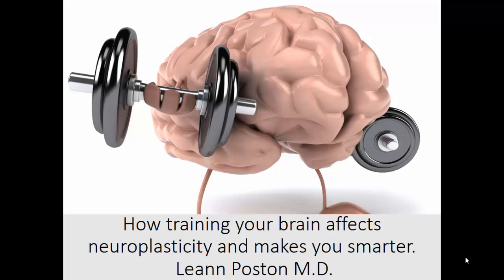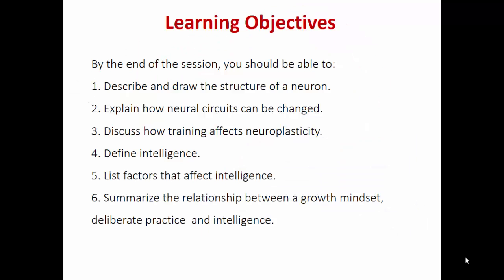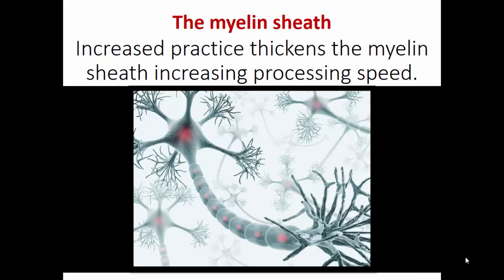Training changes the brain!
Research backed methods of learning that change the neuroplasticity of your brain.